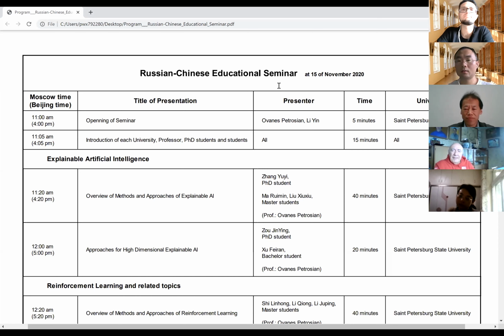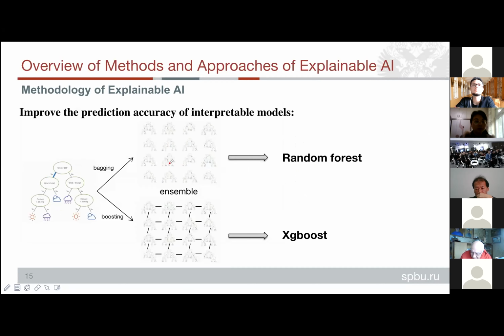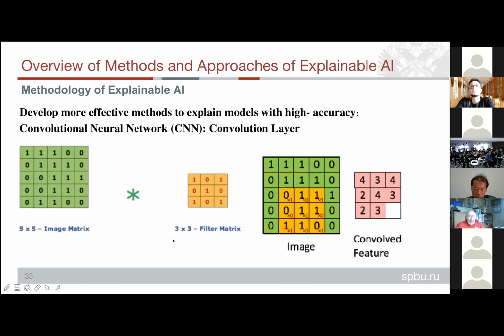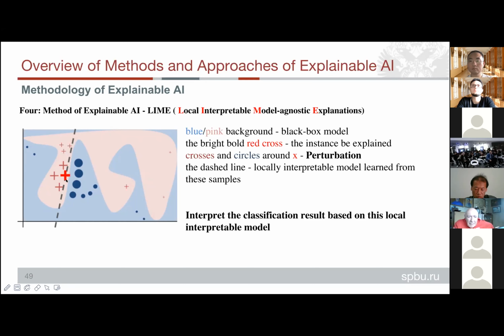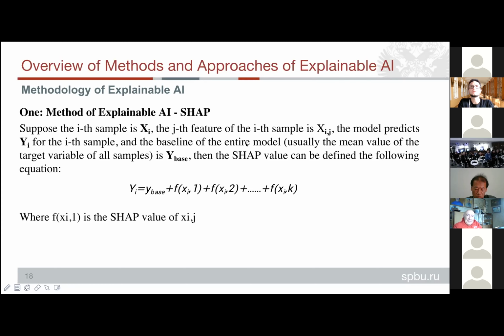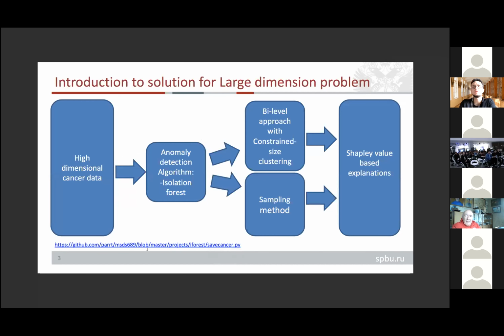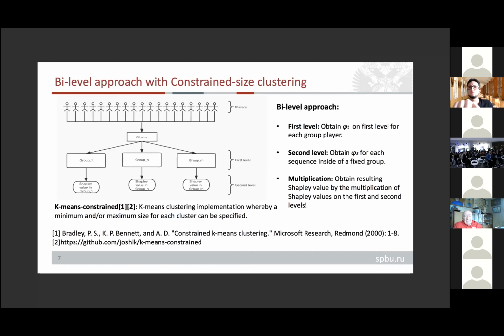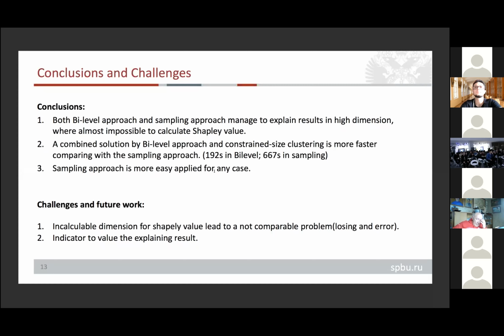Russian – Chinese Educational Seminar: 2. Explainable Artificial Intelligence